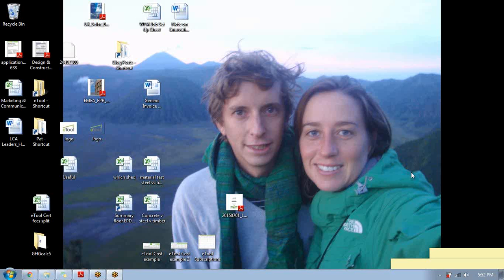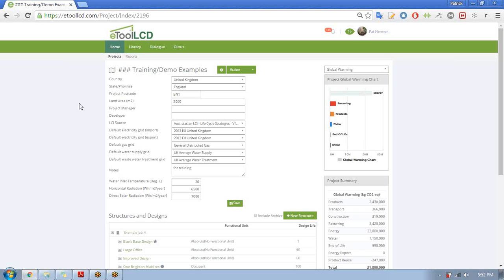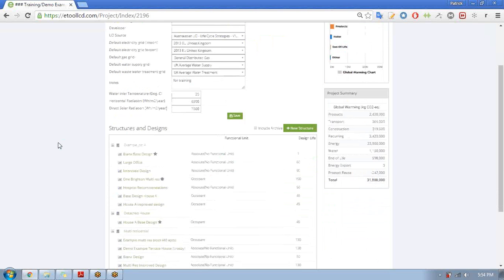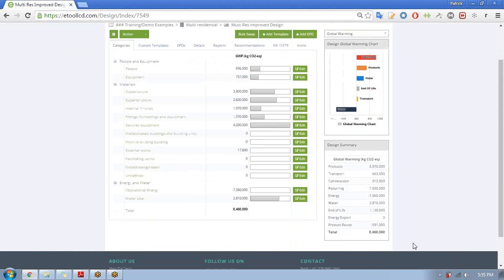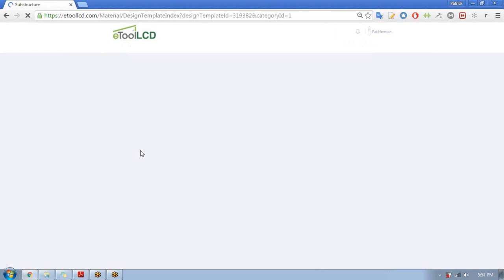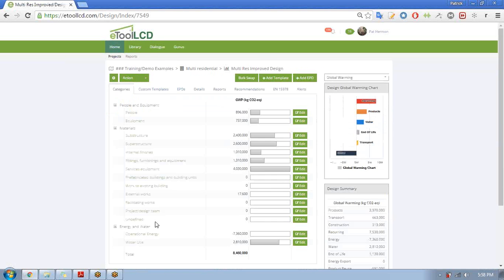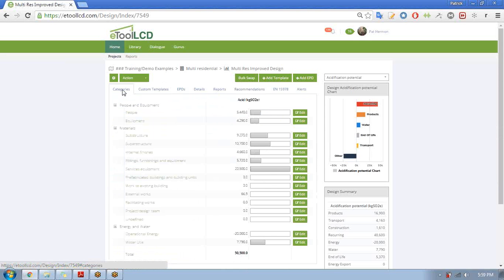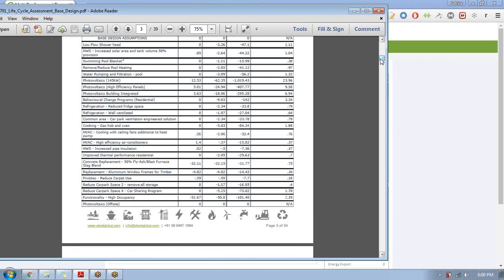eTool LCD Whistle Stop Tour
Quick tour of some of the core functionality of eToolLCD software.  For further information please join one of our regular webinars or events.